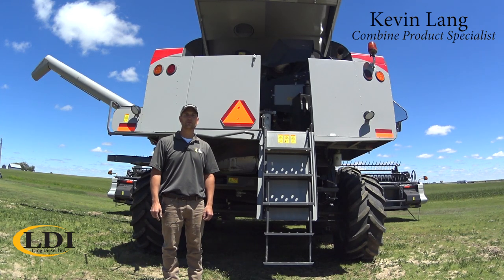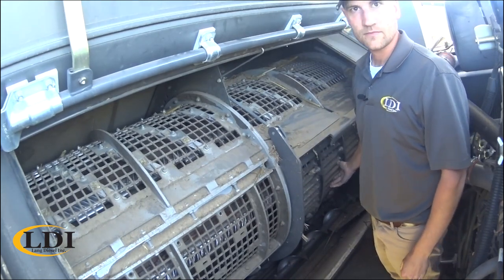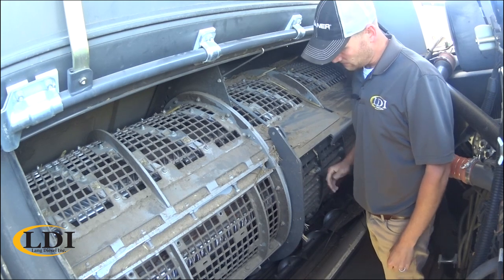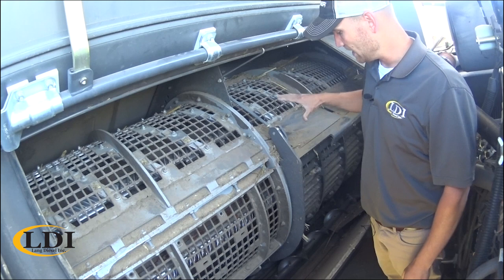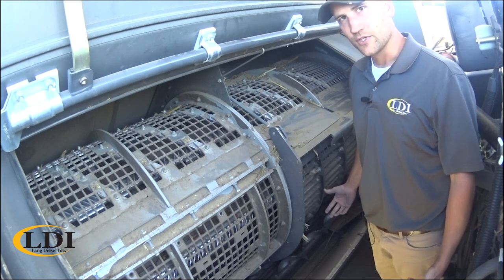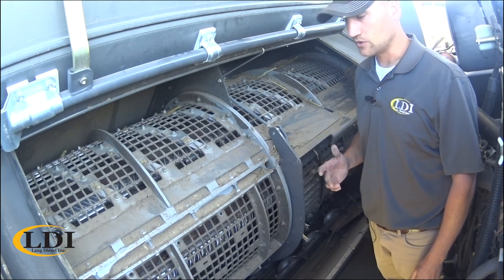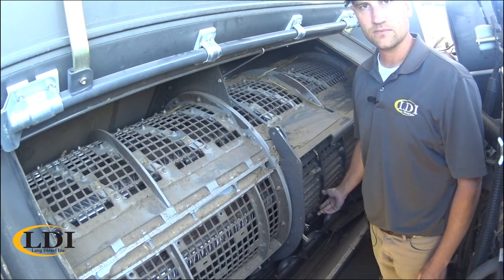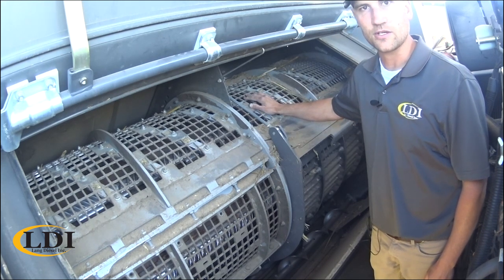How to change concaves on a Gleaner Combine?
One of the many advantages of owner a Gleaner Combine is not having to change a concave from crop to crop.